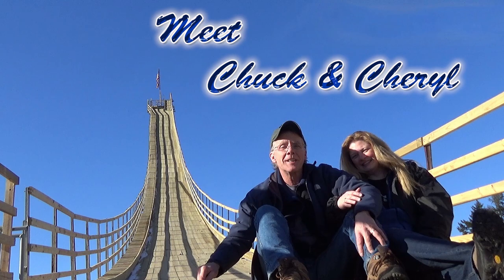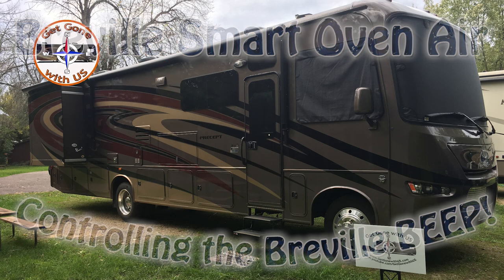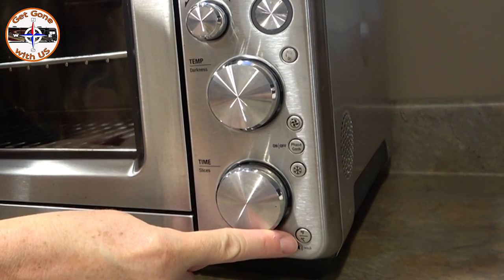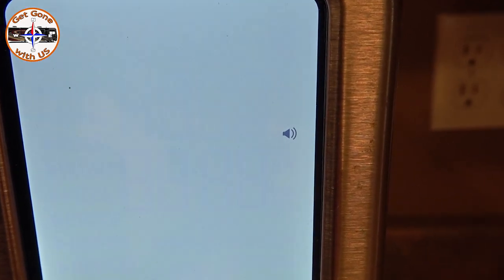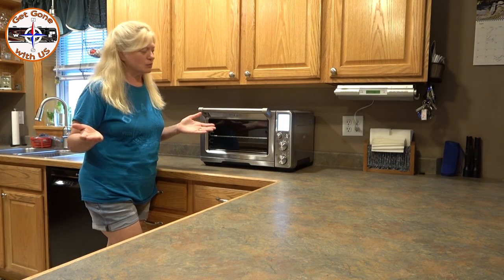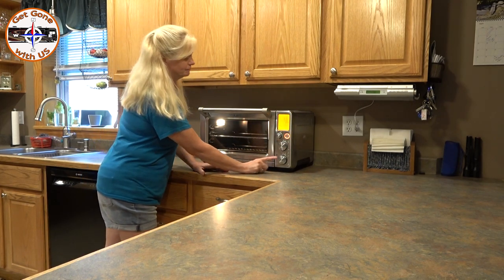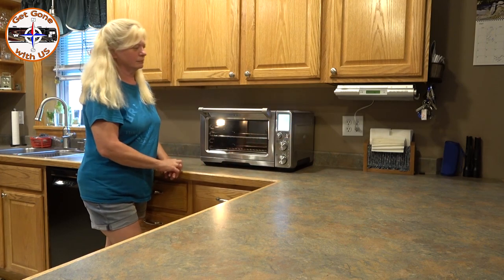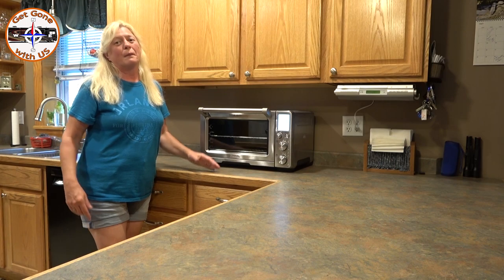Why is my Breville Smart Oven Air so LOUD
We love our Breville Smart Oven Air!  Why is my Breville so LOUD? We have been asked by a few people about controlling the volume of the Breville loud beep.  It is an easy thing to do.  You can either lower the volume on  the Breville or turn it off completely.

Breville Smart Oven Air...

All Breville Products...
T-SHIRT Link to GetGonewithUS OFFICIAL GEAR...